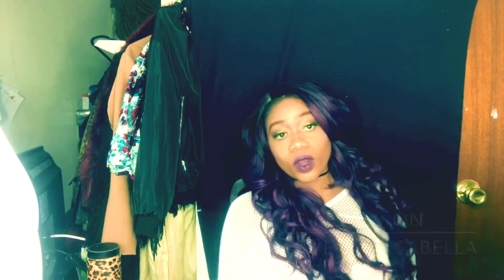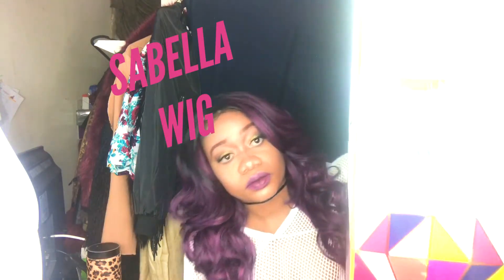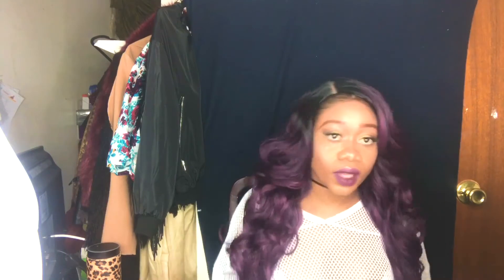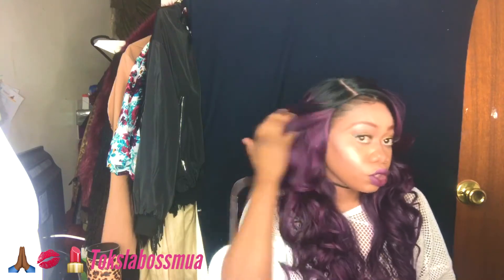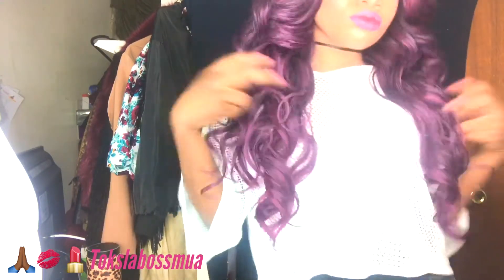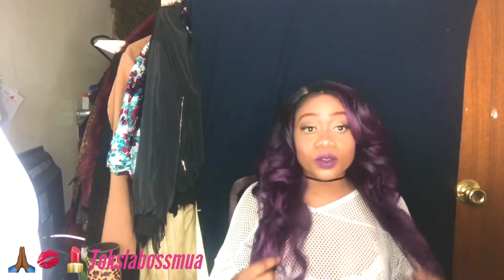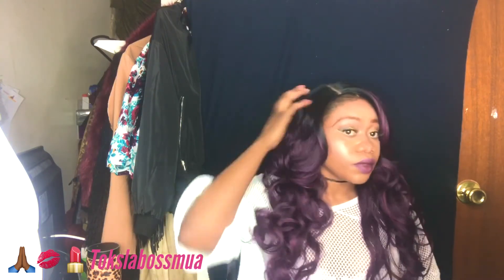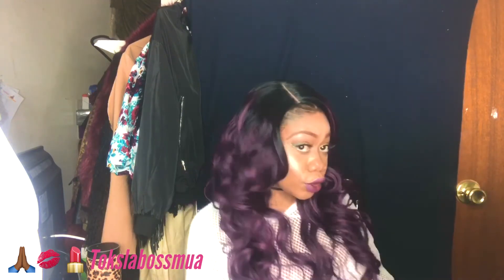FREETRESS SABELLA WIG REVIEW👇🏾👆🏾😳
This wig is beautiful the only thing I don't like is that it's Not a lace wig it's a wig 😬😬 the name of the wig is SABELLA click on the link and you will get a better look